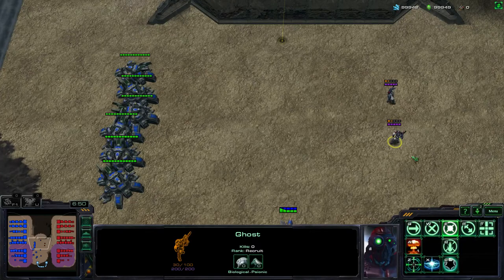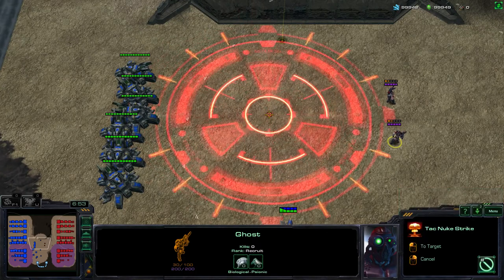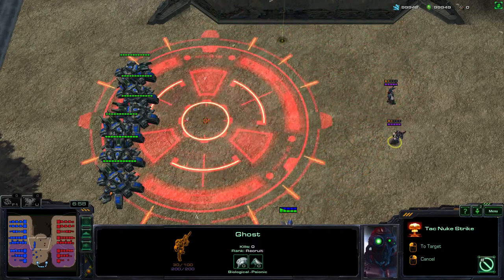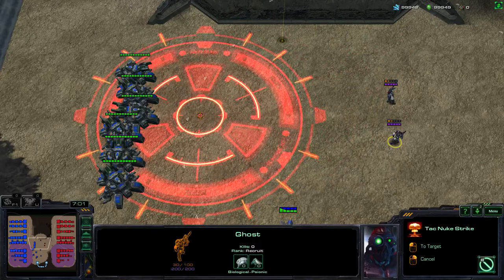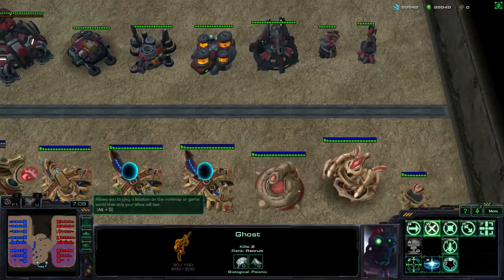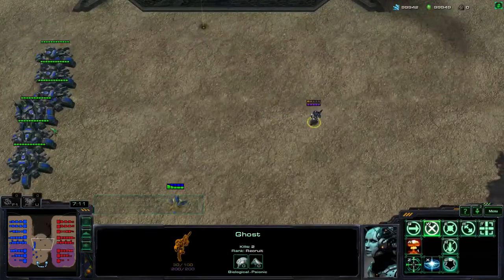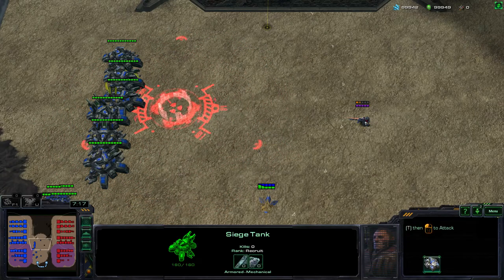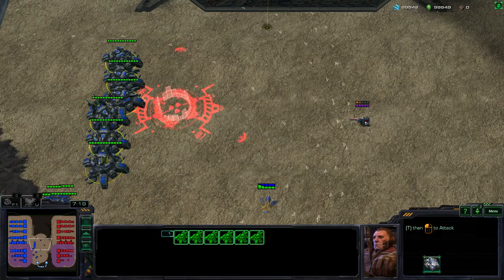SC2 Basics: How to kills Siege tanks with Nukes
Another basic tip video! If you have any questions or anything you would like to see just let me know ♥